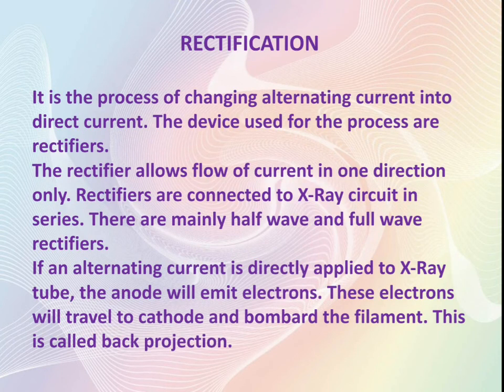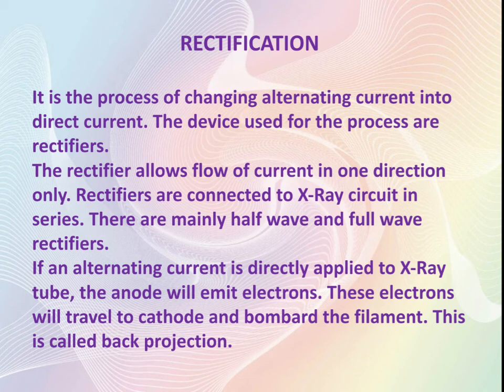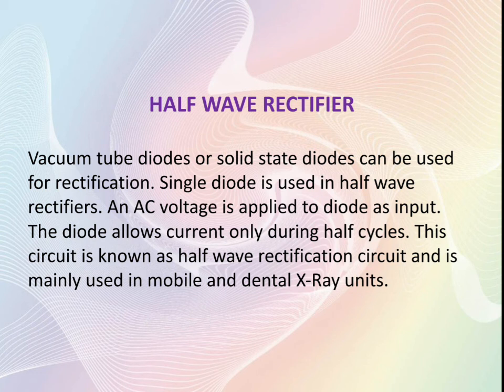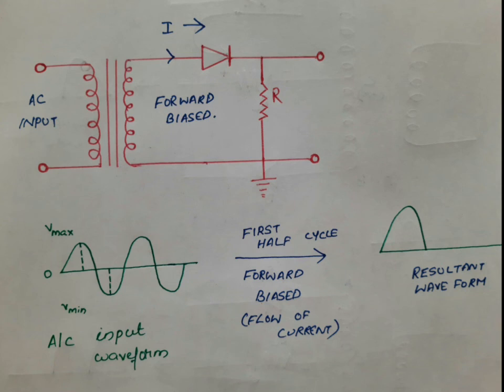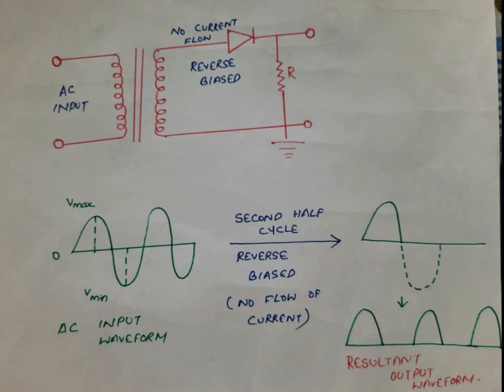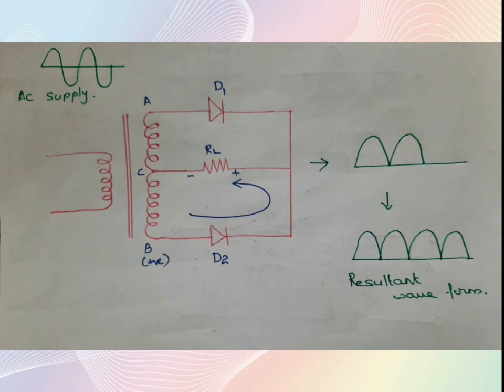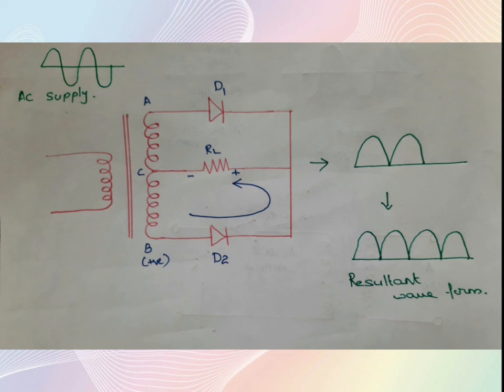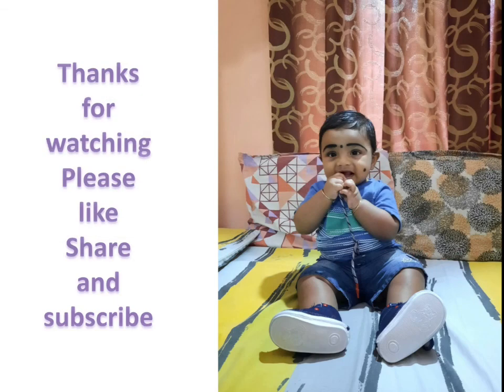Generation and control of X-Ray part2 Rectifiers. learn rectification in 10 mins.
generation and control of X-Rays part-2. rectification, rectifiers, half wave rectification, full wave rectification. easy and simplified explanation in englisg